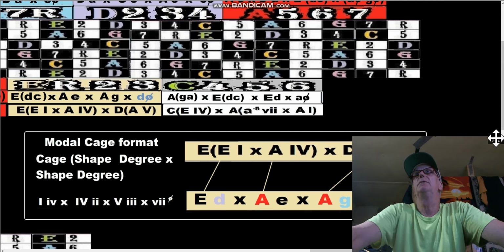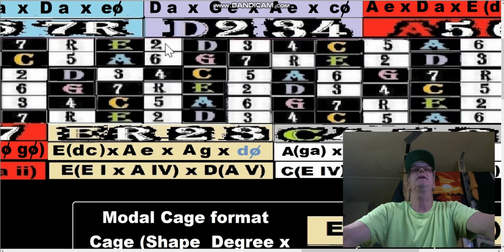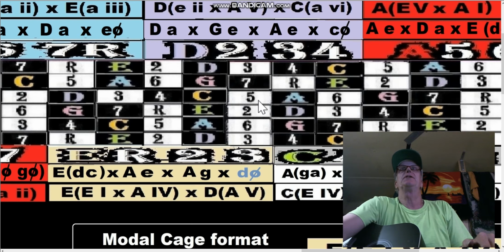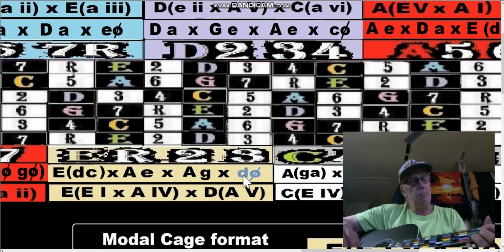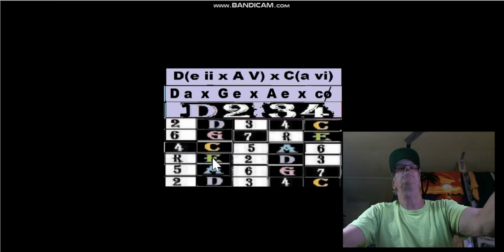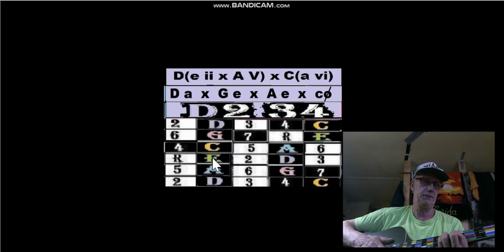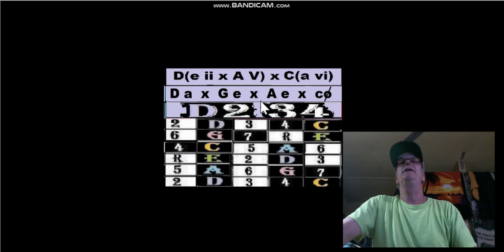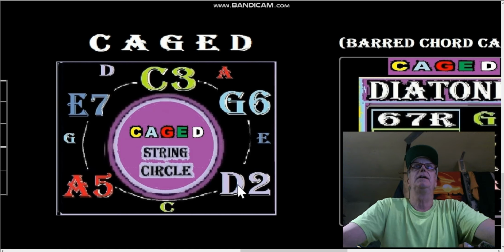Andys Free Guitar Charts Videos Lesson Chart 340 Part 2 of 5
Todays Lesson for Chart 340 Modal CCAGEED Long Pattern Middle length Cages (g string cut-outs) Modal I IV V and their minors plus half dim for each of the 7 middle size cages.
Chord Shapes are "action fingered" notes (of course so are arpeggios) played from the normal finger bars for the familiar chords.
Facebook Group Link Put Together Instructions:
For the Full-length video and posted charts:
Visit Andy’s Free Guitar Charts Facebook Group: